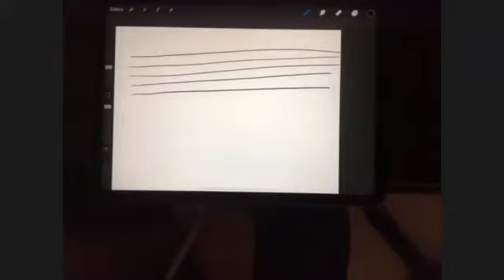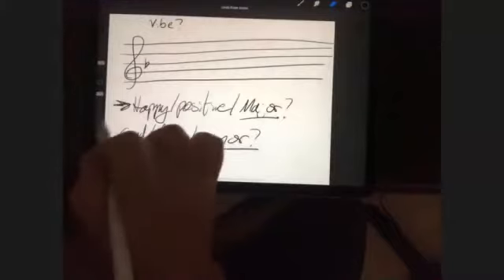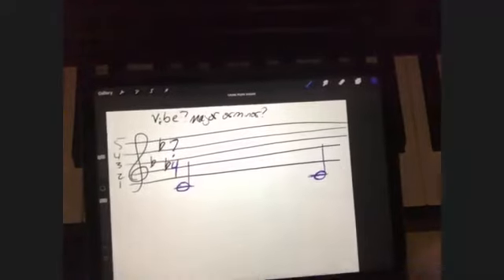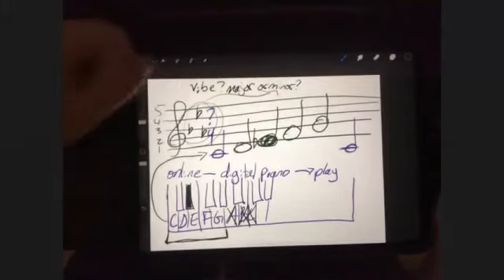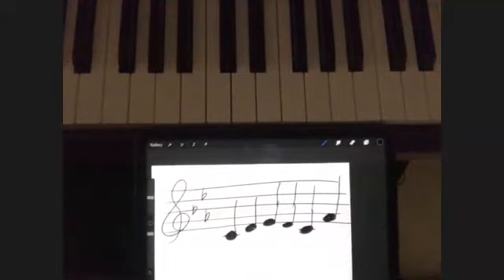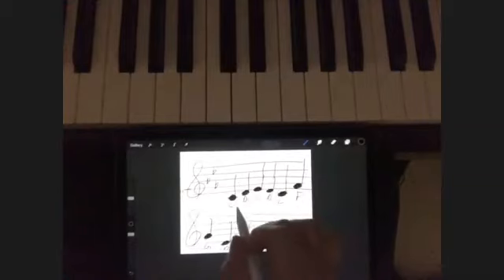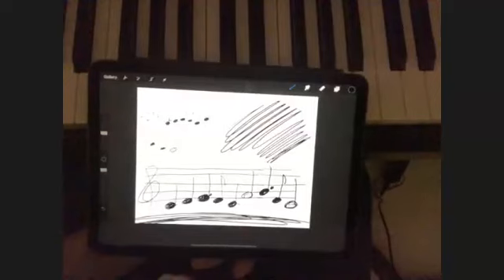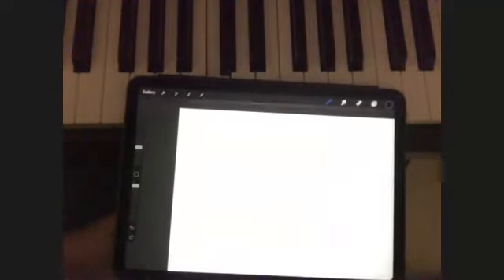4th Period Zoom - Writing Music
The recorded zoom session from May 24th, 2021. I go over how to write the melody for our Character Creation Project!